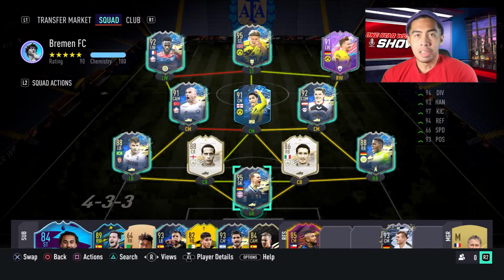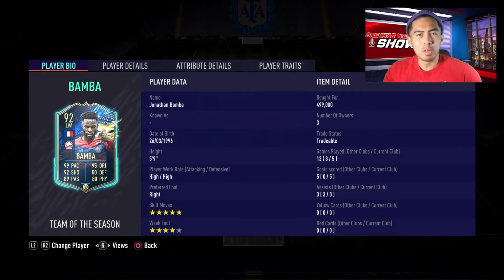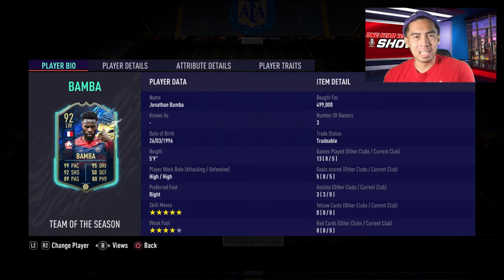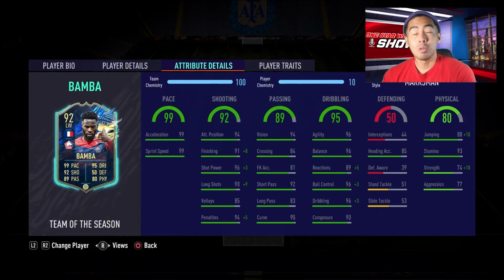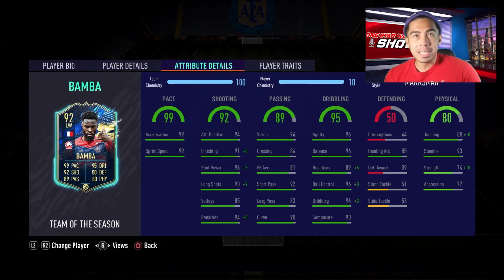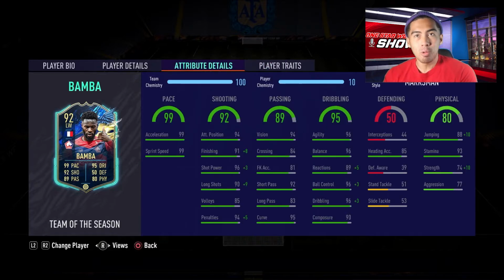5 STAR SKILL UPGRADE! TOTS 92 RATED BAMBA REVIEW - FIFA 21 ULTIMATE TEAM